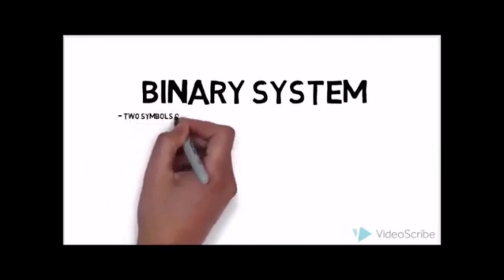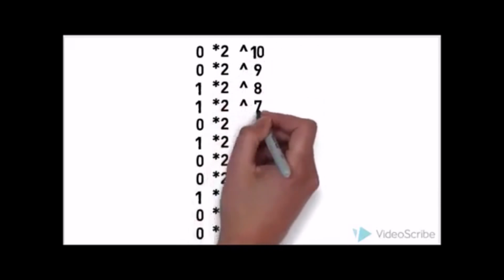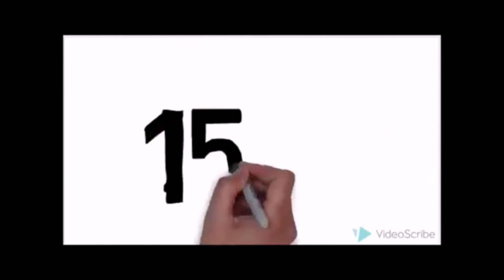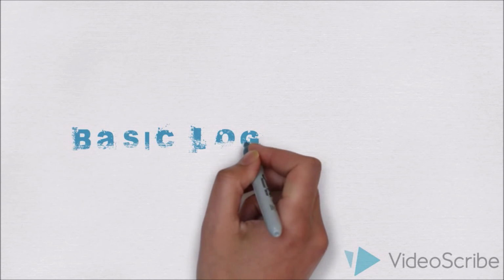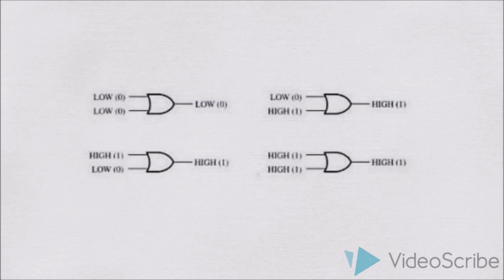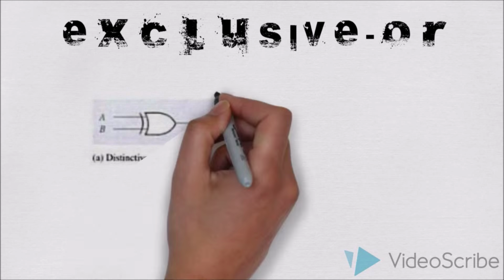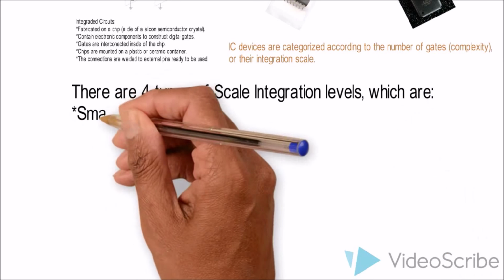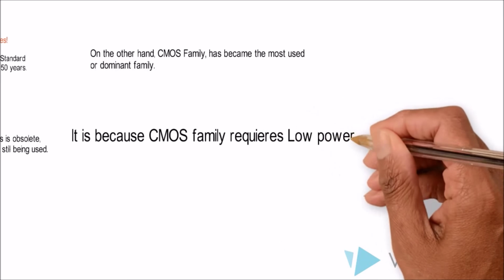Digital Systems 1st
First presentation